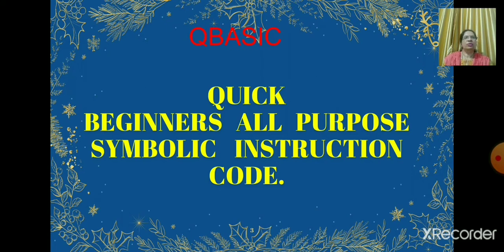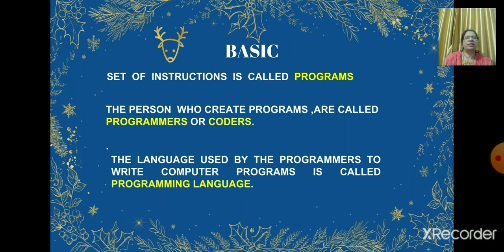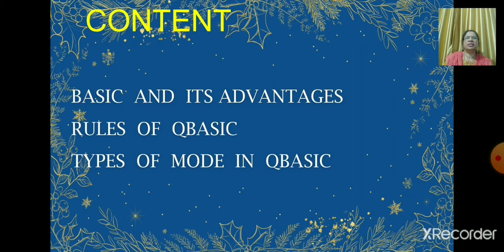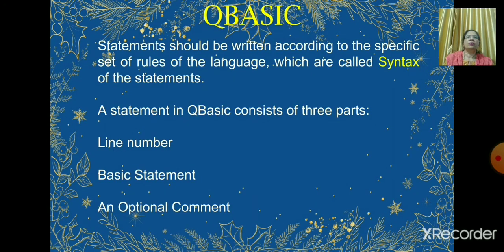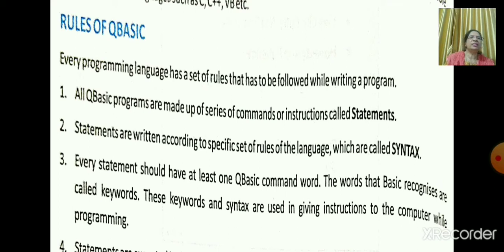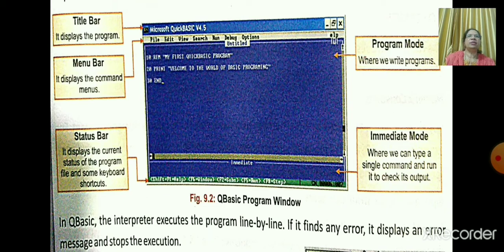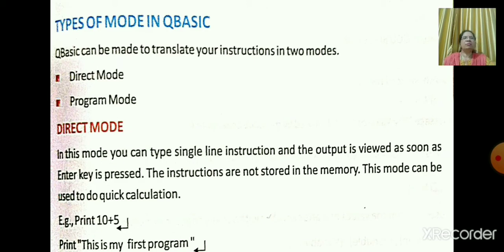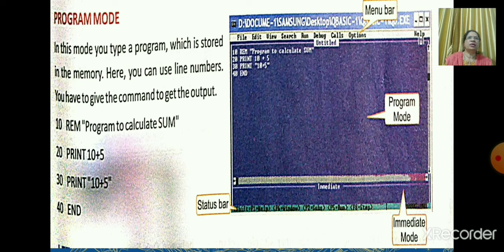Class_5_to_7_Computer_Introduction to Qbasic_Part-1